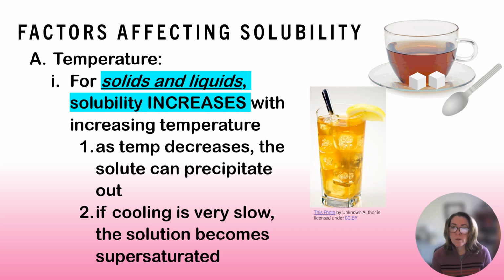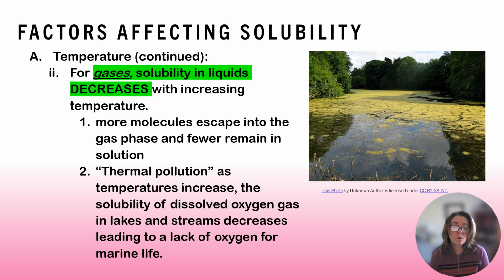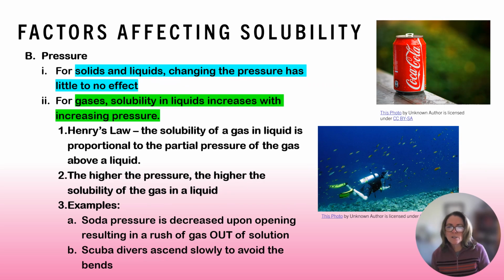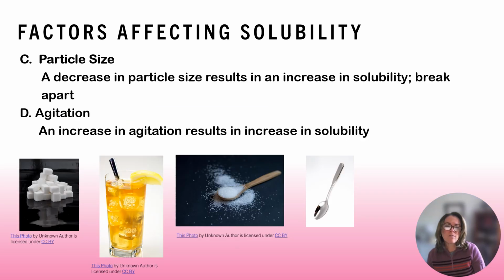Factors Affecting Solubility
This video covers factors that affect solubility. These are conceptual themes, no calculations.